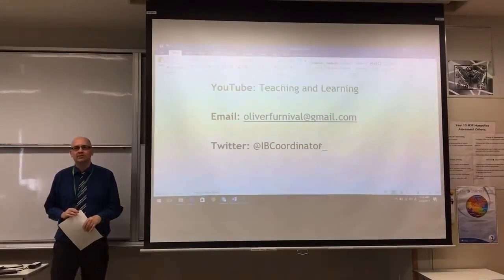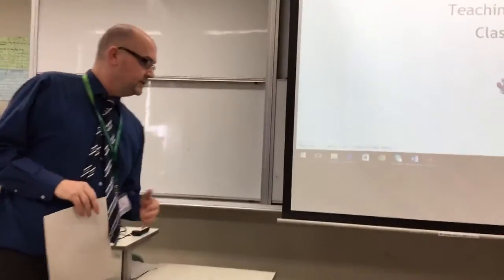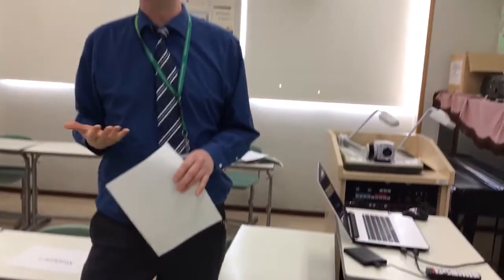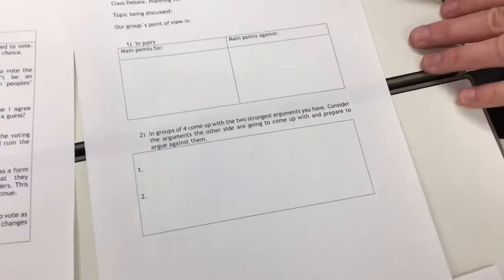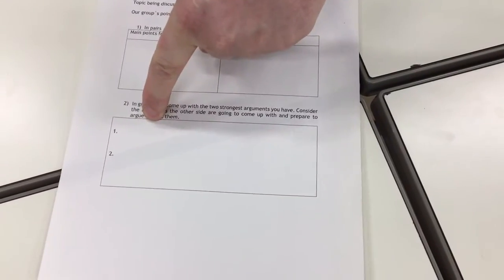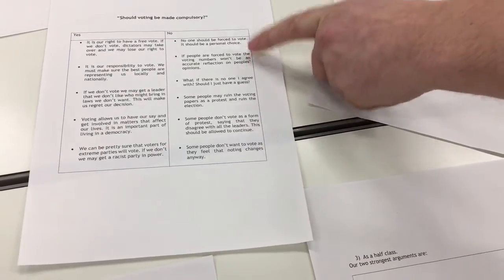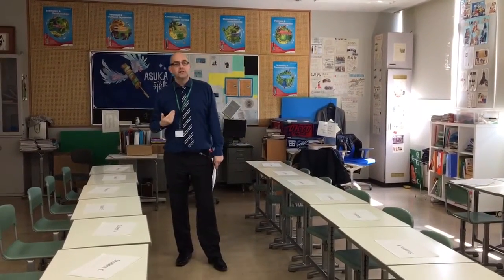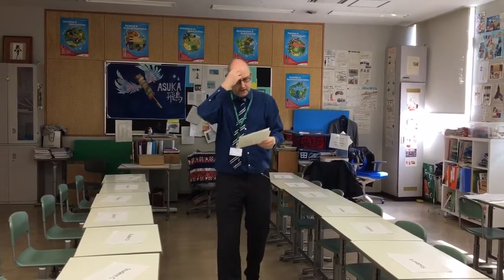Teaching a Class debate.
The video explains one way to hold a class debate, going through the structure step by step.